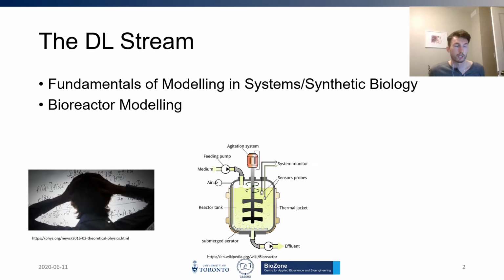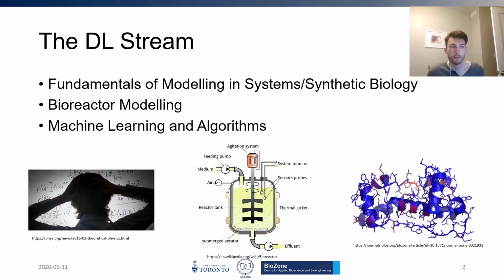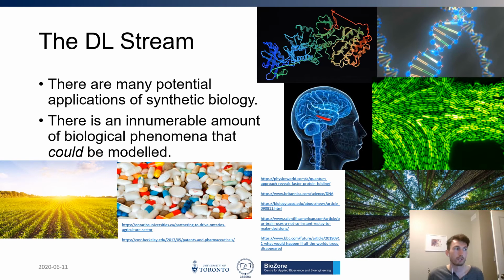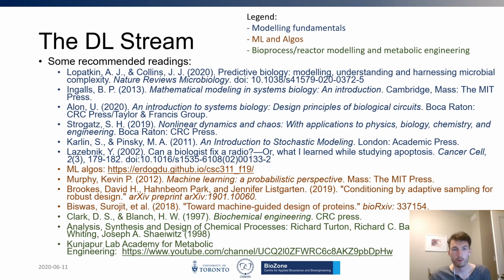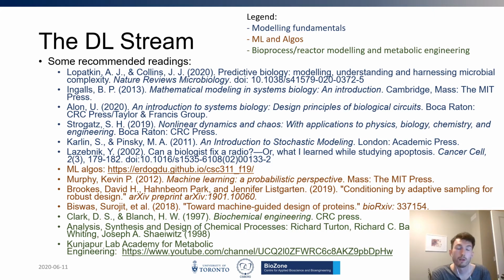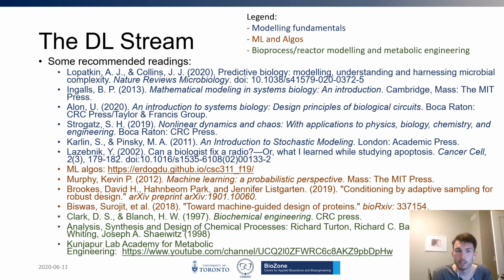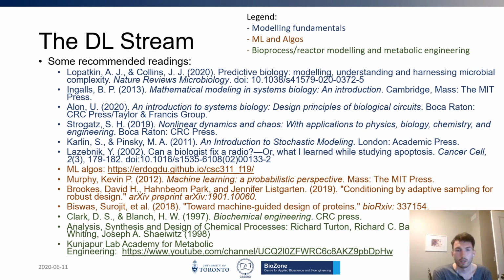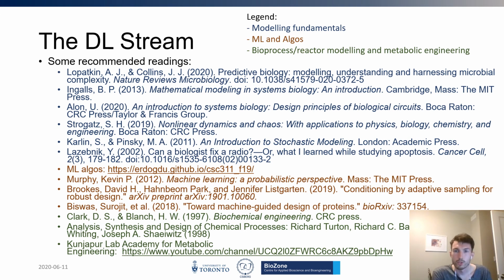SYNB0_Overview of Dry Lab (DL) Stream